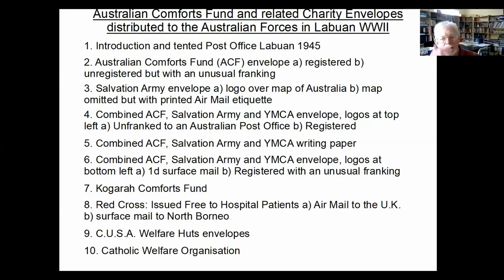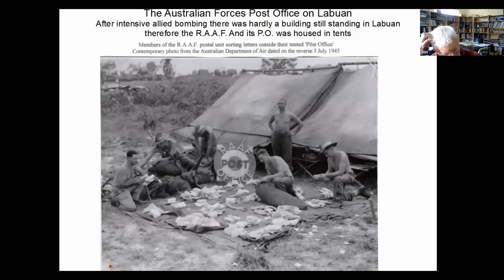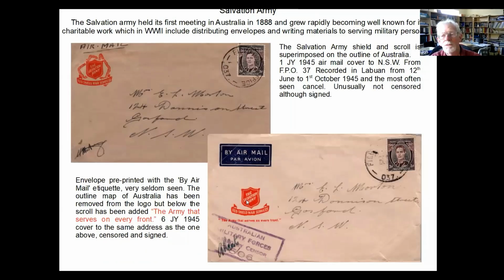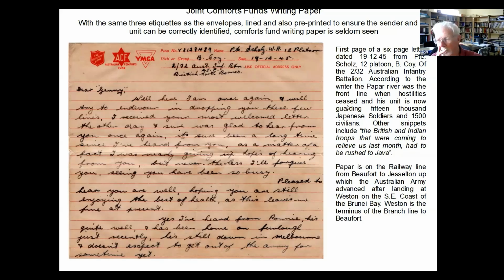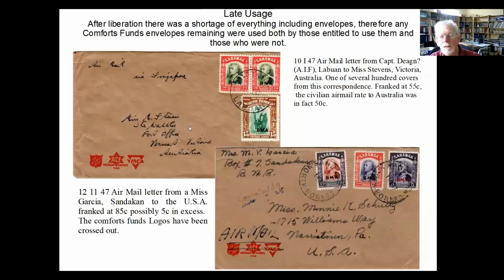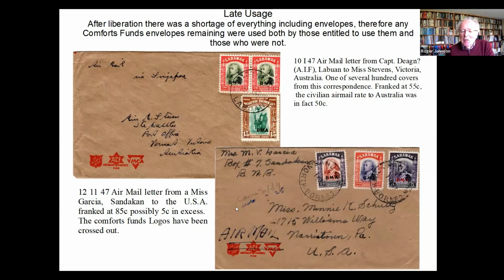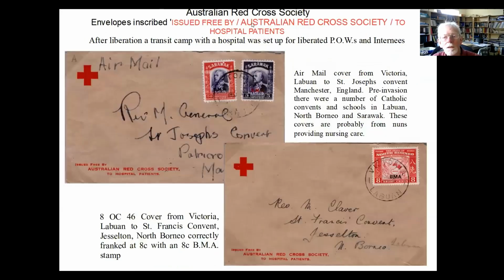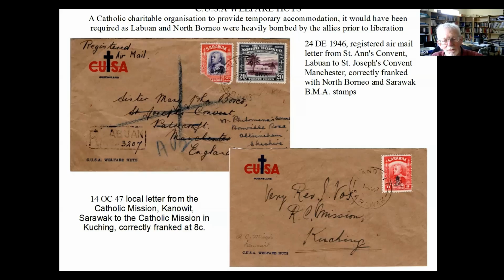Australian WW2 Comforts Envelopes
John Higgins explains the work of charitable bodies in providing free envelopes and paper to troops, as operated in Borneo. These provided troops with contact with home as well as an insatiable wish to speculate with Tattersall's.